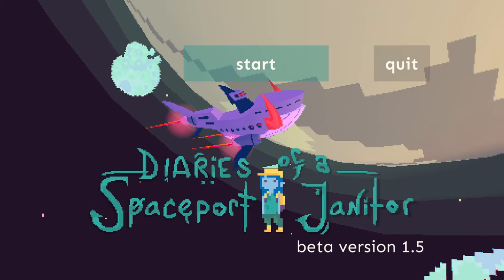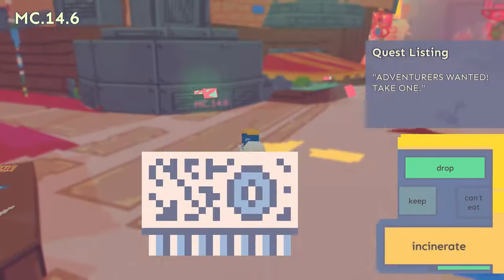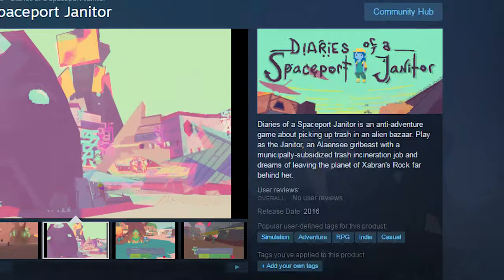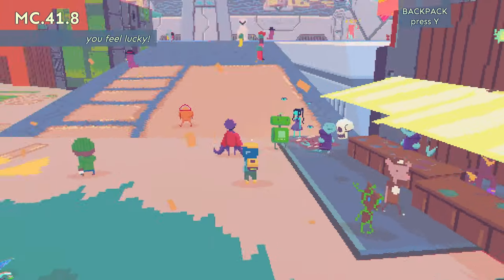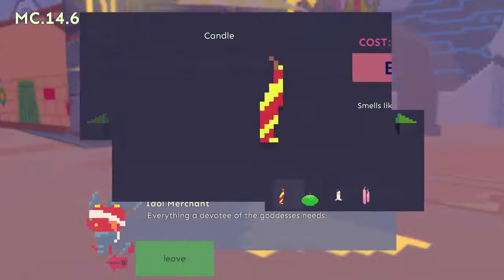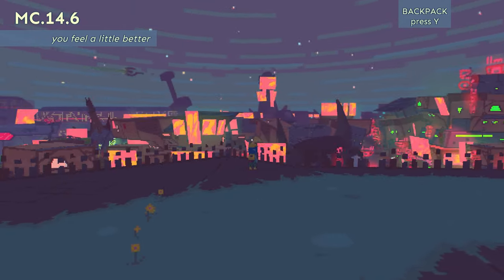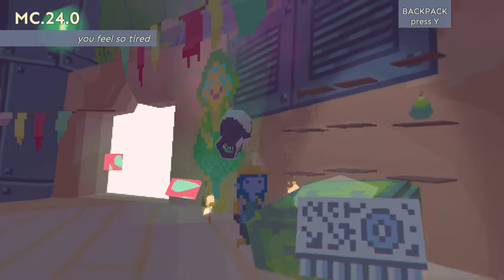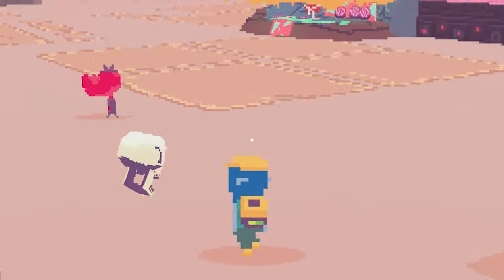Diaries of a Spaceport Janitor is Cute and Weird | A miniscule review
Time to take in the trash.
This was a beta at the time of recording, things will have changed a bit, don't think i know exactly what i'm talking about.